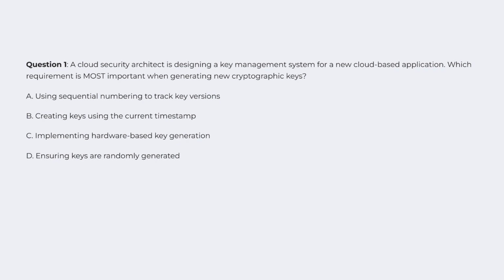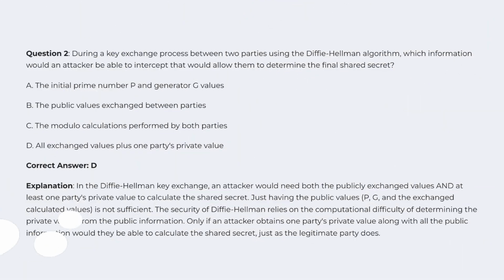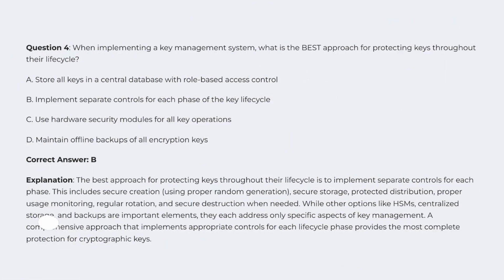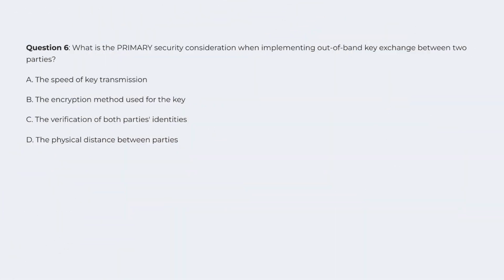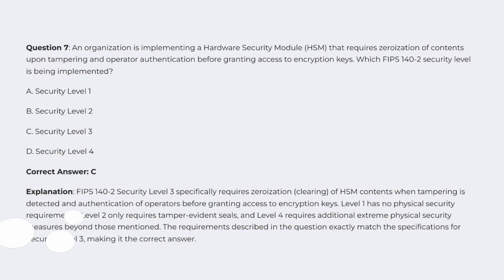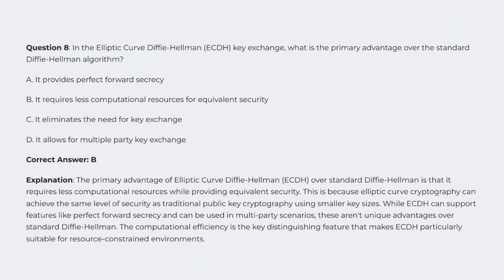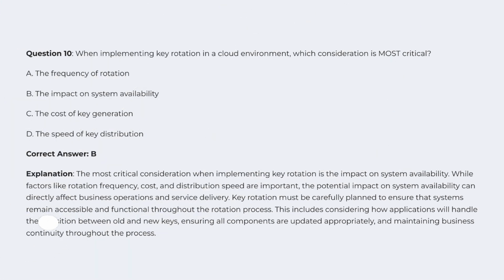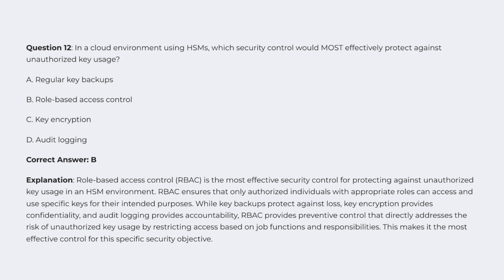CCSP Exam Practice Questions | Part 3 | Domain 2. Cloud Data Security